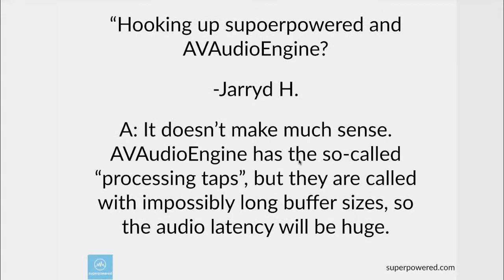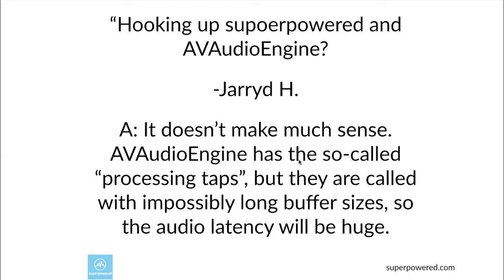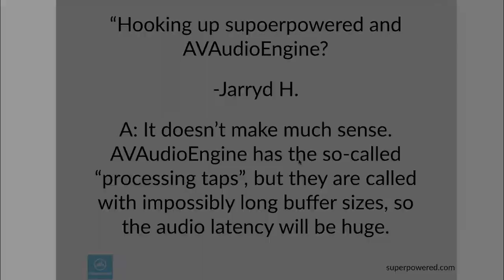AVAudioengine, latency and Superpowered Audio Engine? Processing taps?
Speaker 1: I want you to share with us your thoughts on hooking up Superpowered with AVAudioengine.

Speaker 2: The AVAudioengine was created by Apple to make audio developer’s life easier. It’s quite an easy AVI. It still have those weird instructions and connection management thing, but yeah it’s quite a convenient API, but unfortunately, Apple doesn’t really like you to put your own stuff inside. The only way is the so-called processing taps where you can tap into the middle of the process, but the downside is that those taps are with huge buffer sizes like almost 1 second of audio. So, you will have a huge amount of latency using AVAudioengine unfortunately with video on hold.